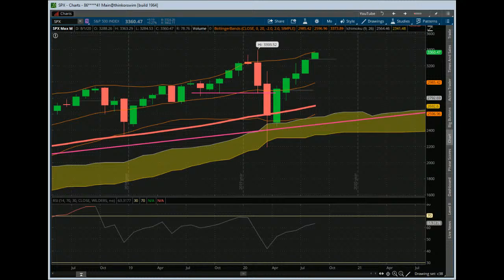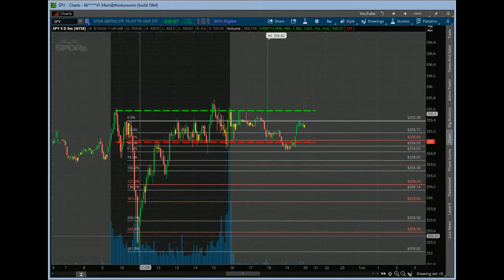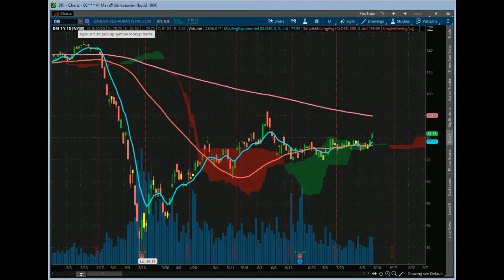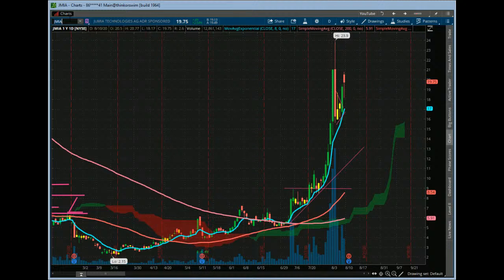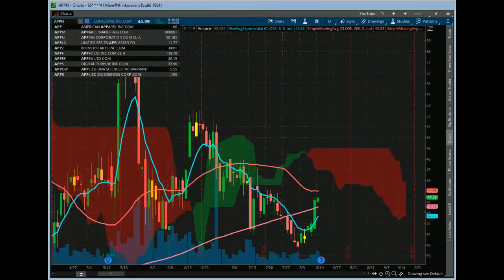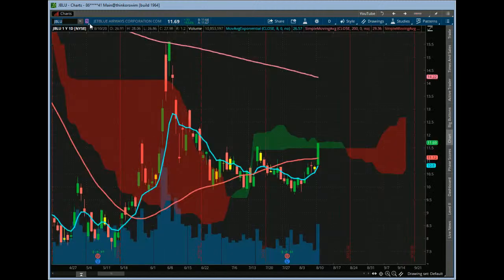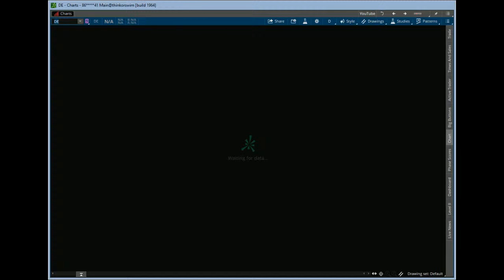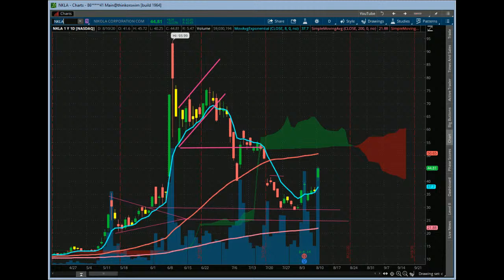Learn to Day Trade: Fibonacci Fun - Extensions!